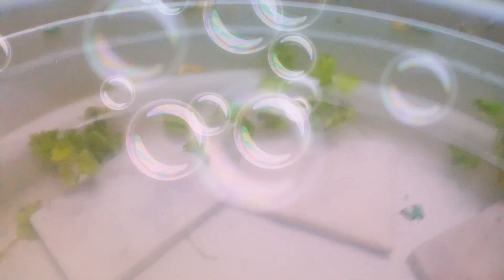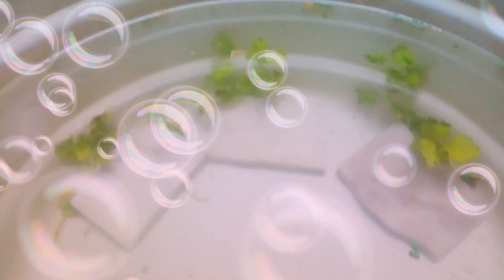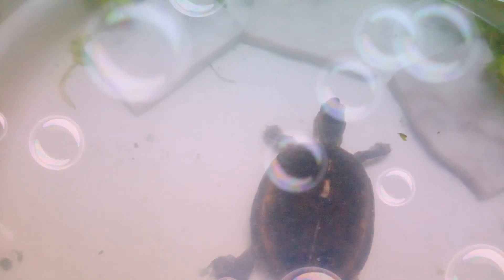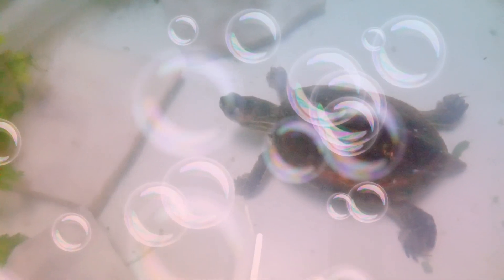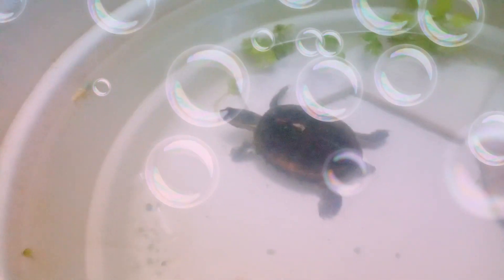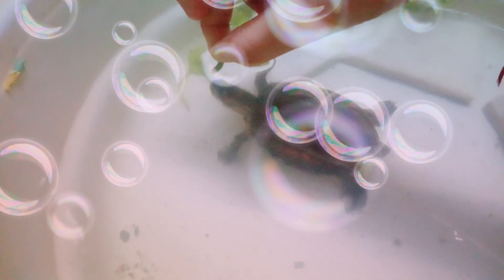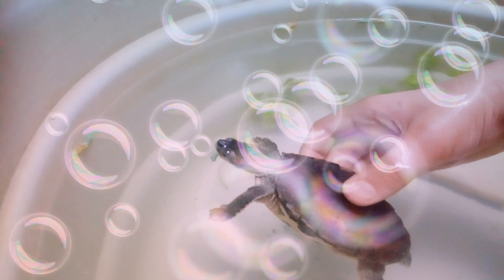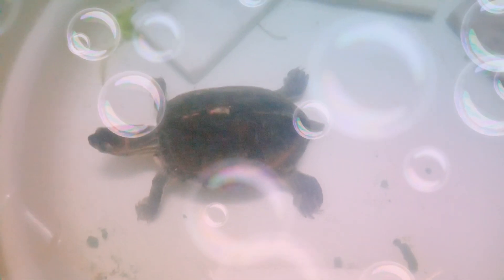Turtle feeding tub